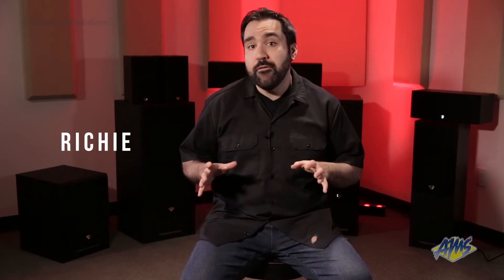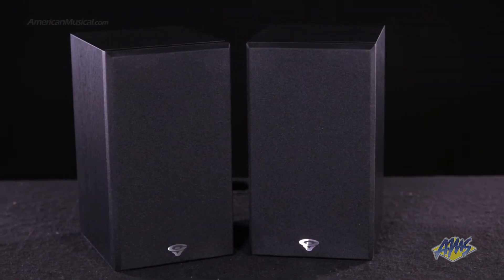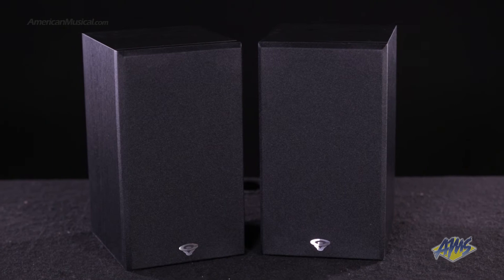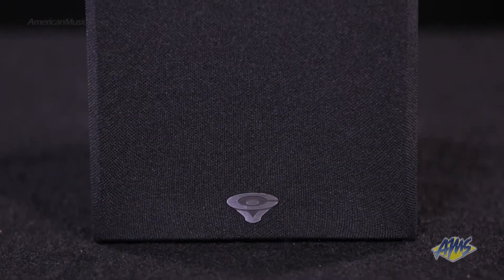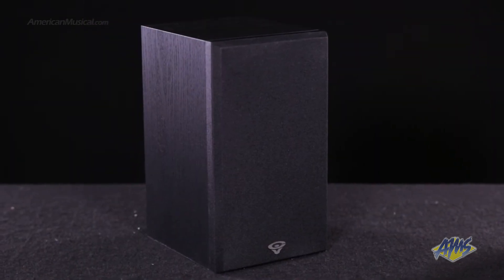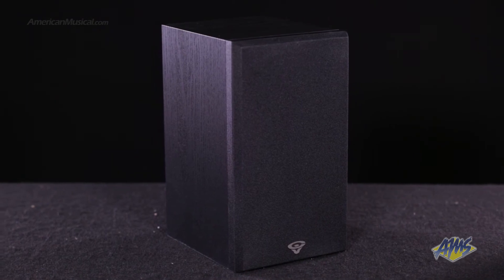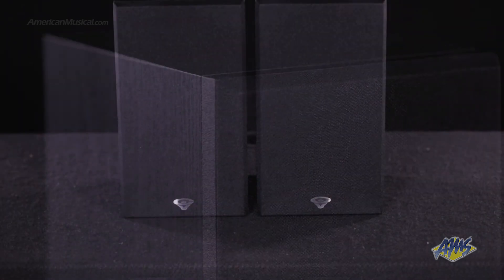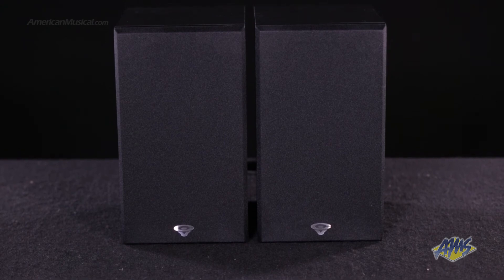Cerwin Vega SL5M Satellite Home Theater Speaker - Cerwin Vega SL5M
Depending on the size of your room, as well as your tastes in music and movies, you need a loudspeaker setup designed to meet your specific audio needs, while working together as a seamless system. The SL Series makes it easy for you to customize your own perfect sound system, ideal for your personal listening choices. Regardless of your configuration choice, you'll be excited, that it was built by you, and Cerwin-Vega!